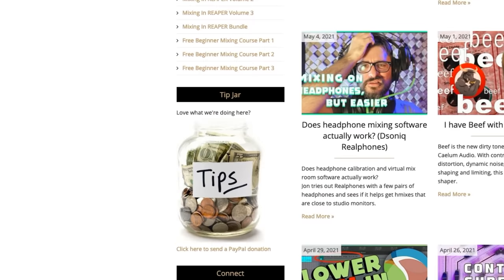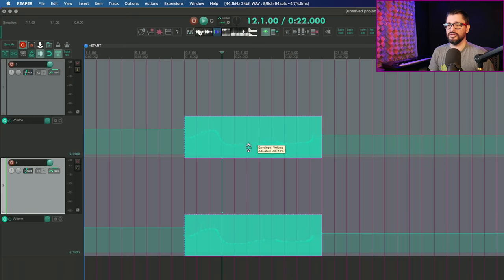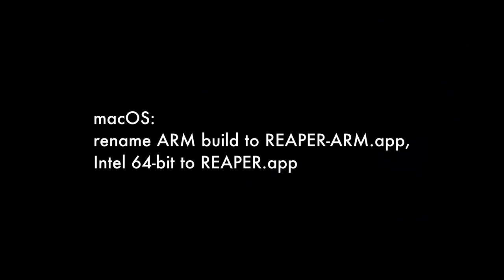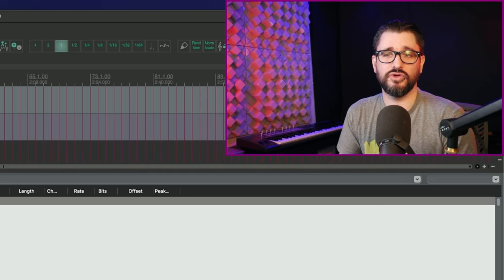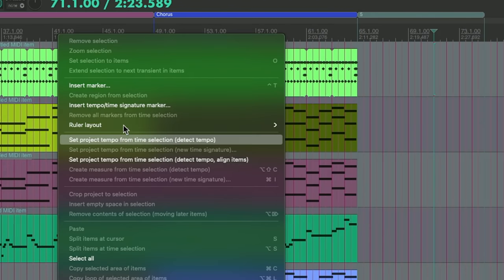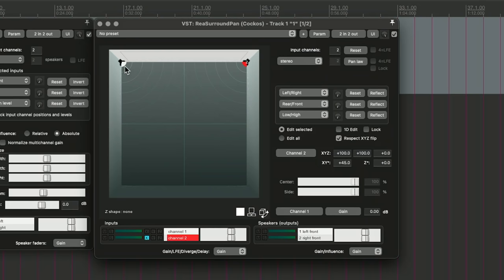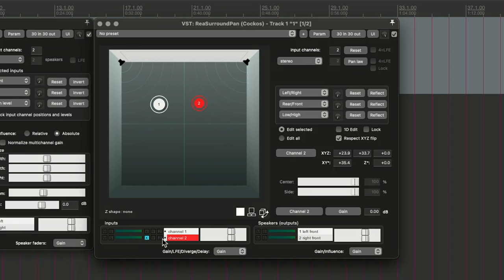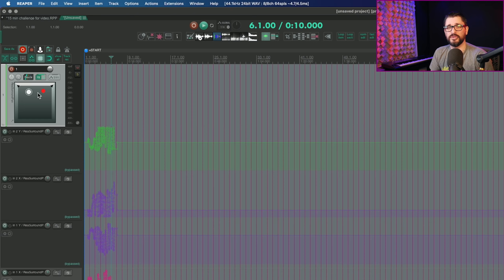New Features in REAPER 6.29 | Razor edit envelope contents + ReaSurroundPan effect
Here's what's new in the 6.29 update to REAPER.

There are 2 really great features of note: Manipulating envelope data with Razor edits, and a new Surround utility plugin ReaSurroundPan

Topic Timestamps
00:00 - Intro
00:39 - Actions: rename "Envelope: Clear envelope" to "Envelope: Clear or remove envelope"
01:29 - Automation items: action to create new automation item uses razor edit areas if they exist
02:06 - Razor edit: now for envelope values too!
06:03 - macOS rename app
07:01 - Media Explorer changes
09:29 - Project bay: show bypass/offline status for FX that are unavailable
10:09 - Ruler changes
11:54 - Super8: allow drag-drop of samples to channels
12:53 - New ReaSurroundPan plugin

Support the REAPER Blog with a YouTube channel membership